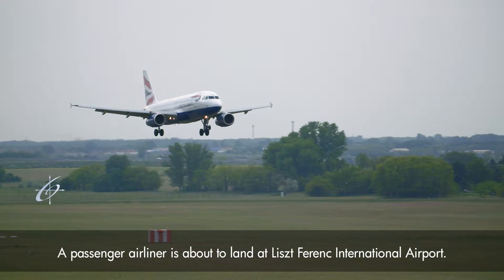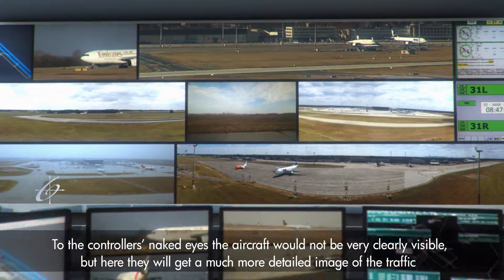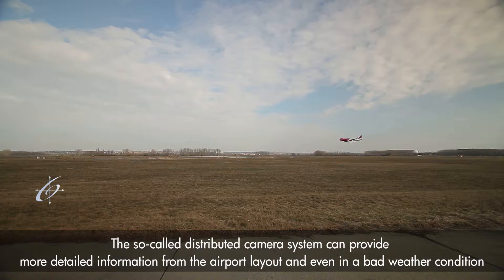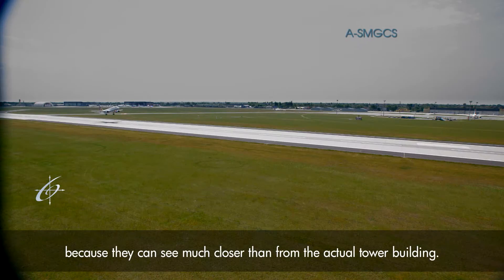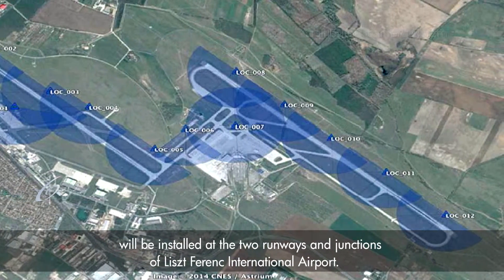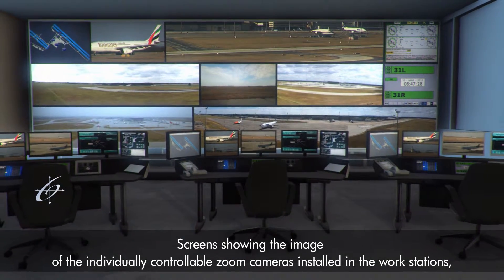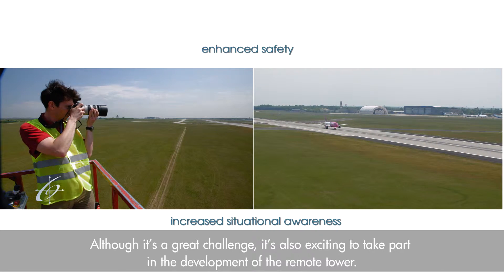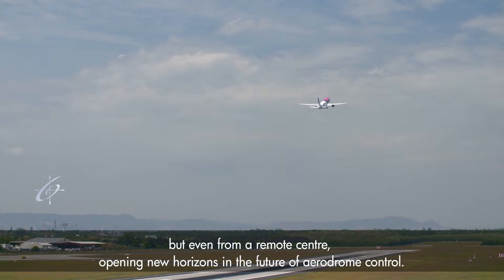Remote Tower EN TITLE